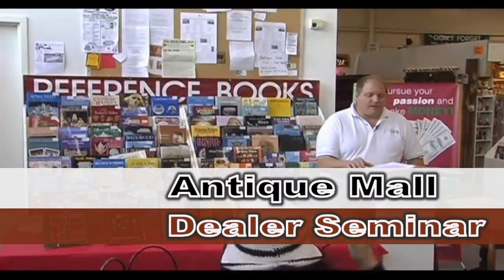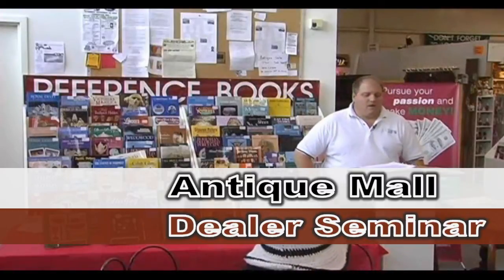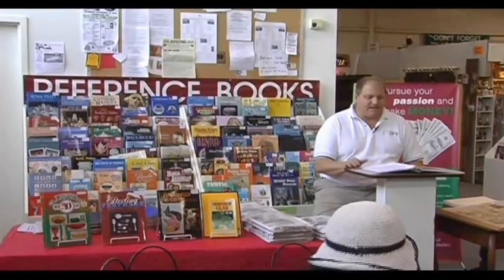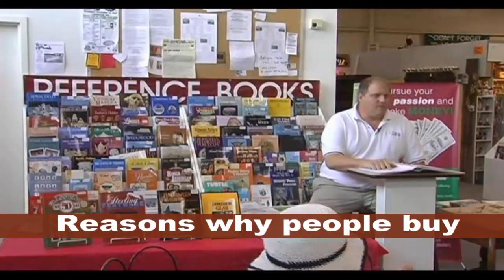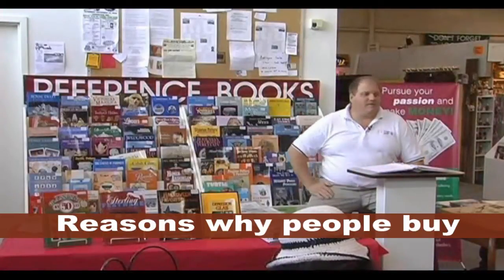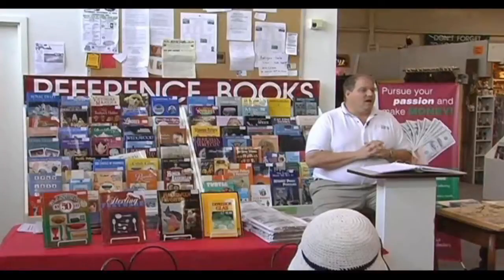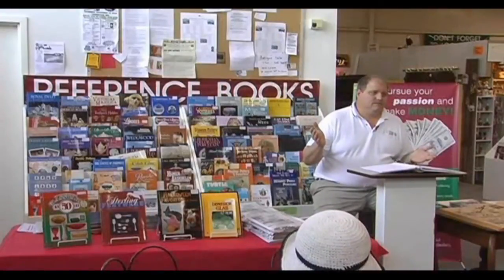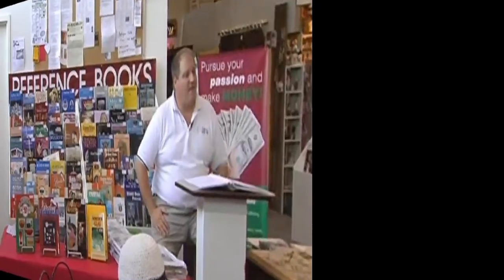Antique Dealer Seminar - Brass Armadillo Kansas City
Information on being a antique dealer.  Watch Bruce Leimkuehler offer great tips on how antique dealers succeed in a antique mall.  Ideas on what to sell, when to sell, how to display and organize your booth; and lots more.

To get more information, contact any of the Brass Armadillo Antique Malls.